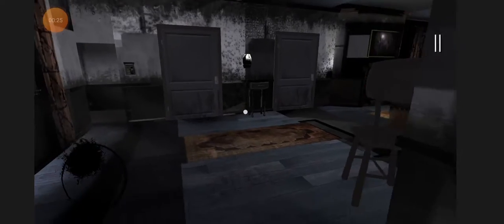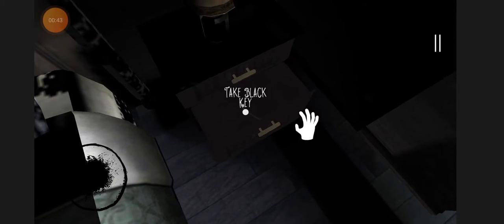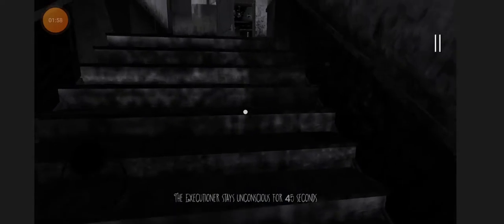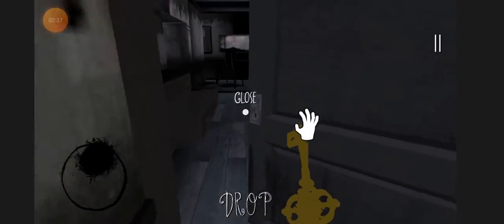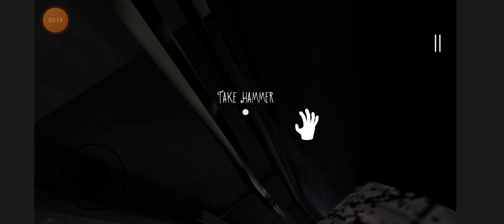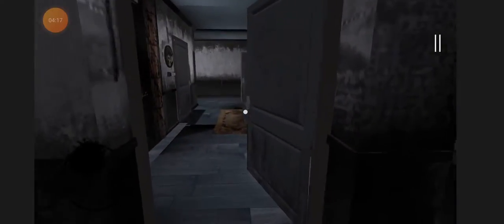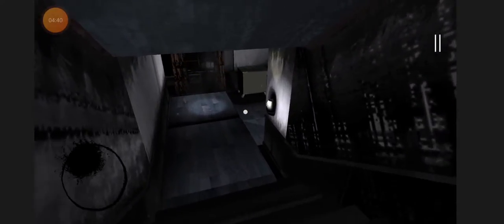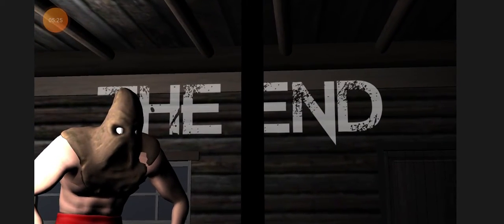I BEAT SCARY 💀EXECUTINOR !!!scary💀 executioner full gameplay